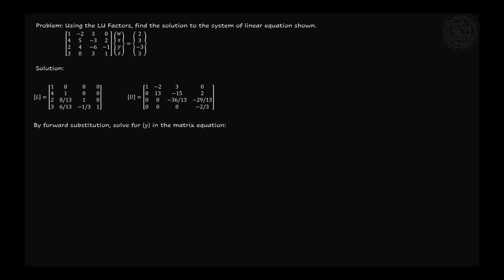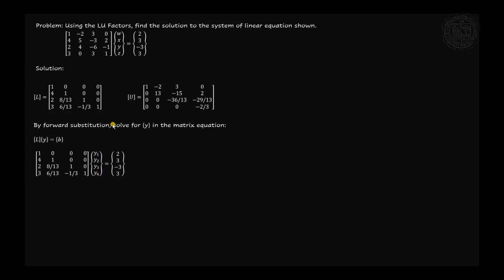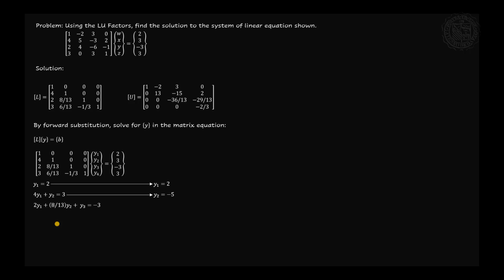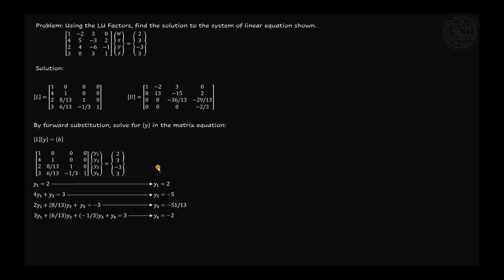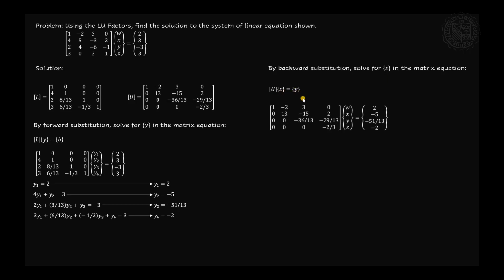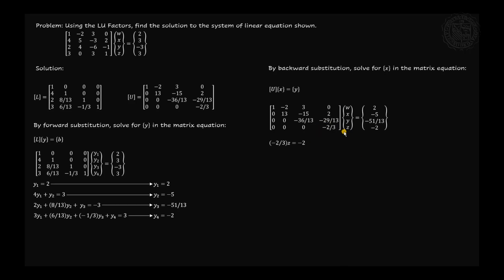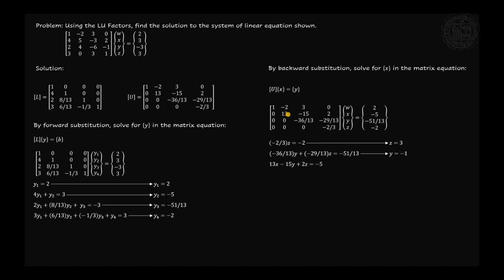LU Factorization: A Solution to System of Linear Equations